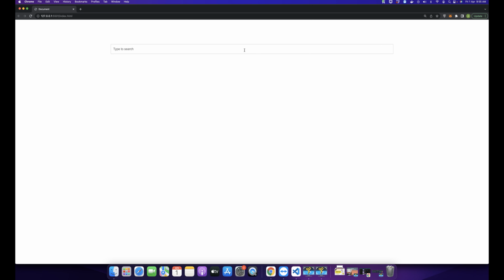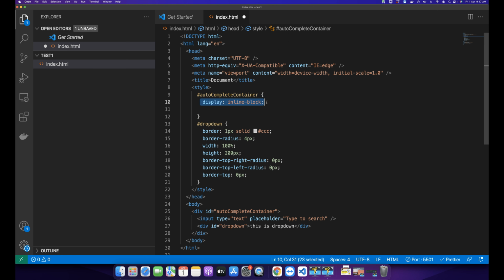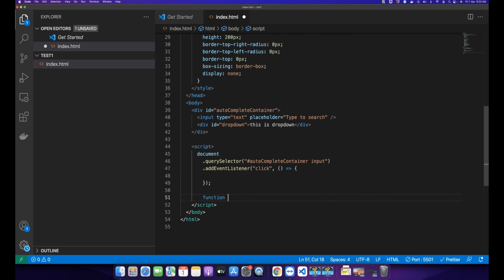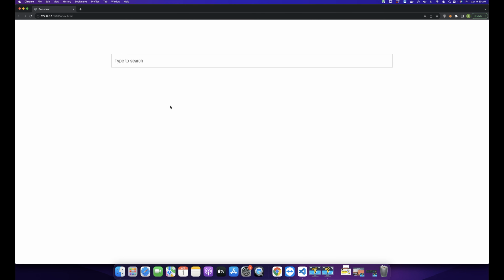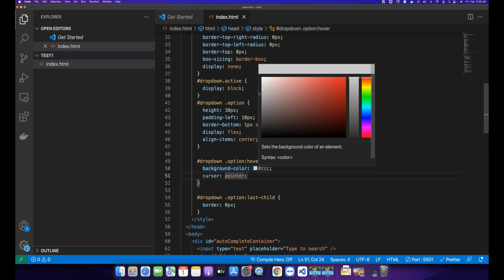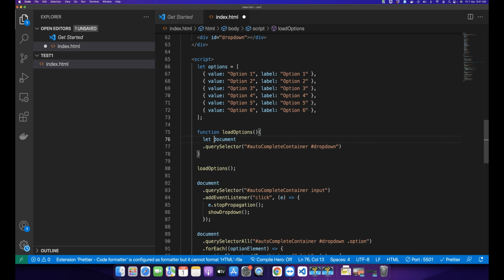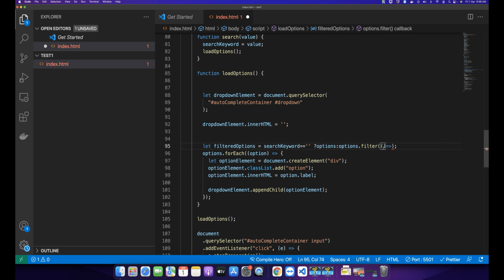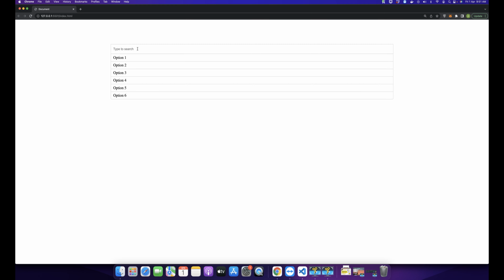Autocomplete Search Suggestions With HTML CSS and Javascript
In this video, I demonstrated how to create autocomplete search suggestions using pure JavaScript, HTML, and CSS. I showed step-by-step instructions on building the search functionality and dynamic loading of options based on user input.

Chapters:
00:00:00 - Setting up the event listener for showing the dropdown on input click
00:22:09 - Filtering and displaying options based on user search keyword
00:32:19 - Fixing the issue with option click events not working due to dynamic loading
00:37:19 - Video conclusion and call-to-action